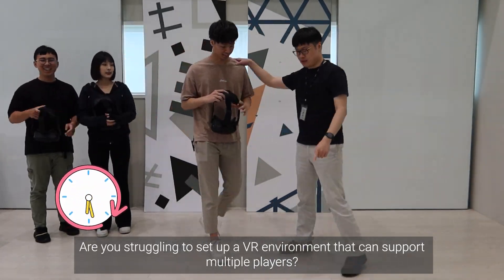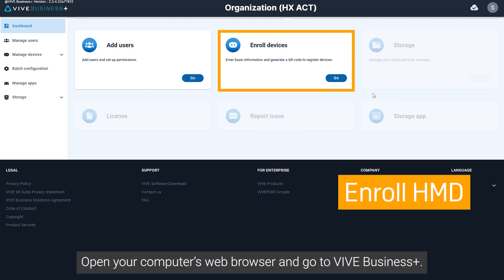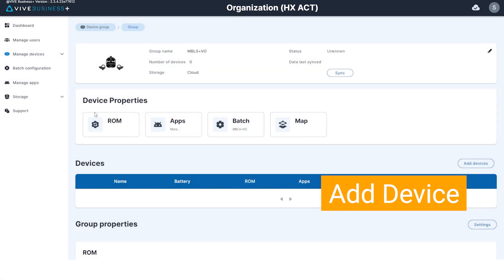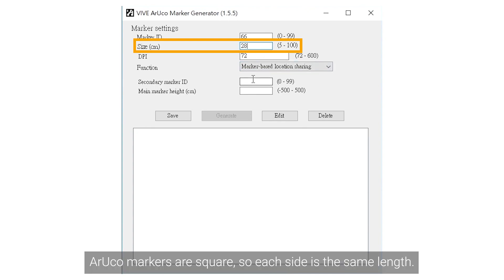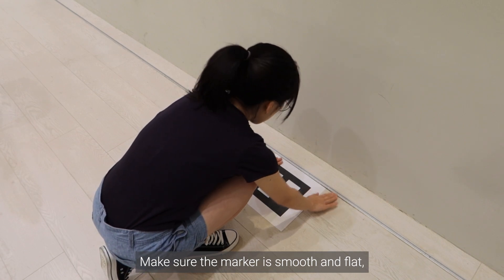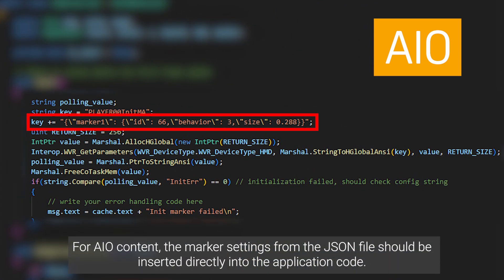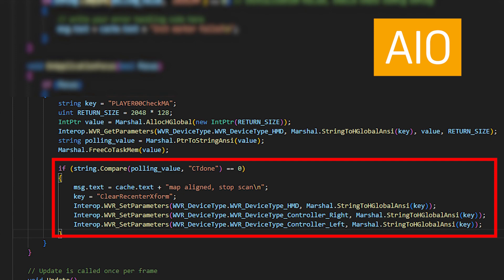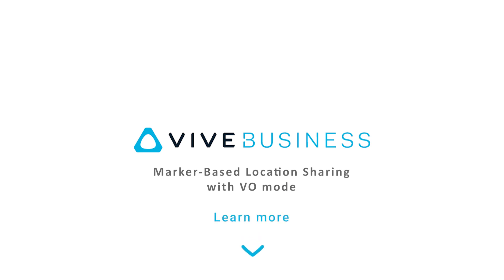LBSS Tutorial - Marker-Based Location Sharing (MBLS) with VO Mode Setup | LBSS & VIVE Business+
Learn how to set up Marker-Based Location Sharing with Visual Odometry Mode (VO Mode) using VIVE Business Plus. Create a seamless VR environment for multiplayer experiences without the need for specific starting locations or map sharing. Join the tutorial and optimize your VR setup today!

Video Timeline:
0:00 MBLS+VO Mode Tutorial Intro
0:45 Setup the Headset
2:09 Creat the Markers
3:23 API Setting
5:03 Enjoy MBLS+VO Mode